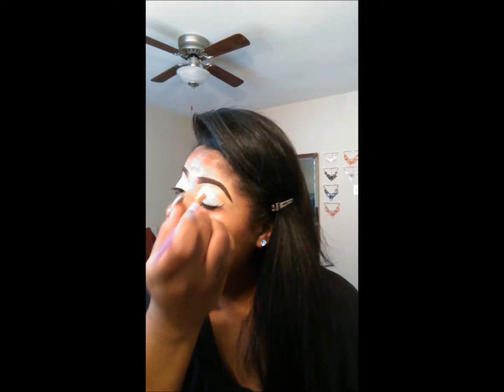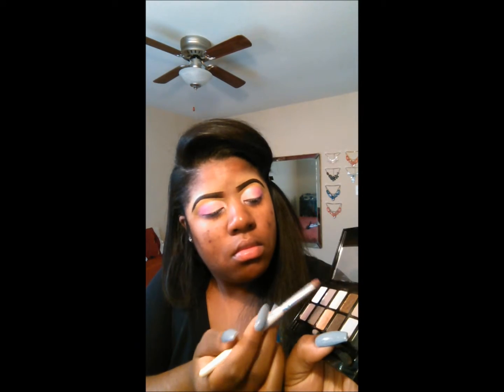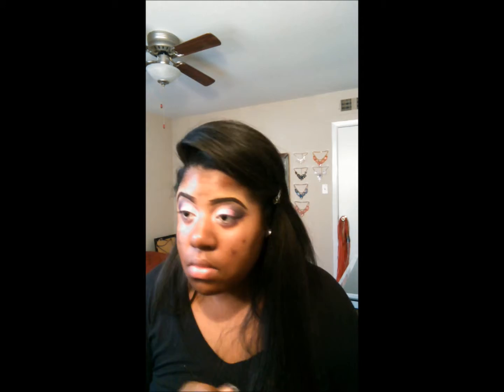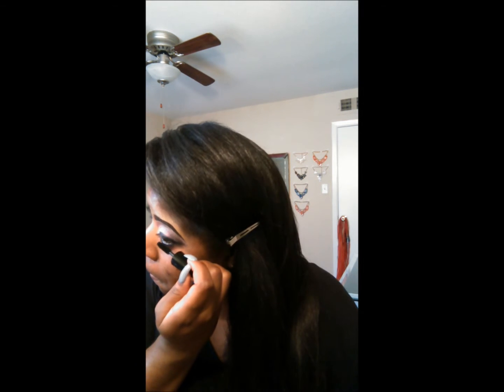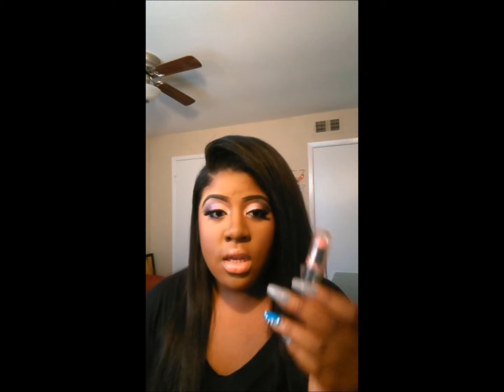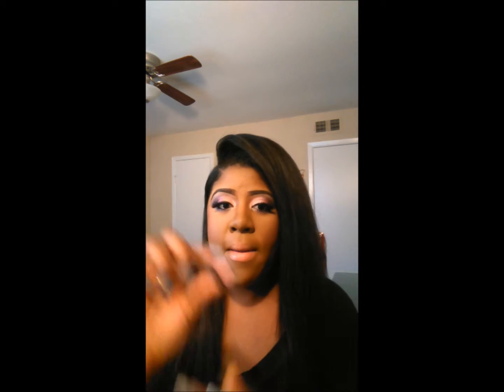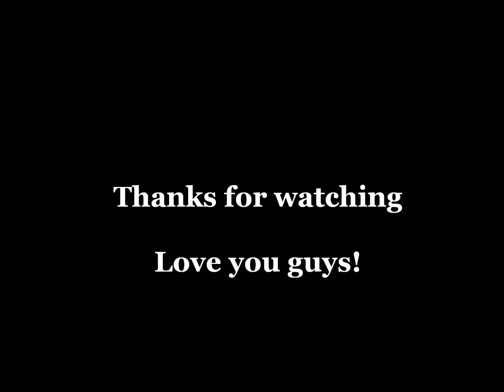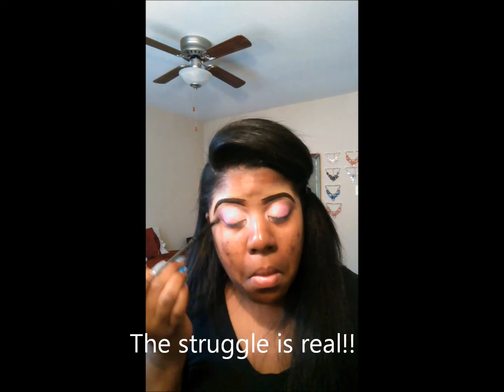Eye Look for Brest Cancer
🙋😺Hey guys join me as I create this colorful pink eye look dedicated to breast cancer! This is a colaberation with my sister jazzyxoxo😘😋 so don't forget to go check out her eye look as well!💜💋🎥🎬

Apologies for the quality but I had to film 😺

We are all aware that October Is not only celebrated with the Holloween Tradition but it is also shard with the the awareness, support and dedication to brest cancer.

This tutorial means alot to me because I have lost family members that have struggled with not just brest cancer, but all kinds of cancer.

Eye Products:
L.A Girl HD Pro Conceal in warm beige
Nika white eye-shadow base
Profusion cosmetics 96 color eye-shadow pallet "Fashion"
Maybelline "Nudes" pallet
Kiss New York Liquid eyeliner in Black
L'oreal Silkissime eyeliner in Charcoal
NE1 Lashes #117 in black

Face products:
Foundation: Black Radience in Rum Spice
Highlight: L.A Girl HD Pro Conceal in warm beige
Contour: L'oreal Infallible Pro-Matte #800 Cocoa
Blush: Santee Mineral Blush Bronzer
Lips: Wet N Wild "Think Pink"